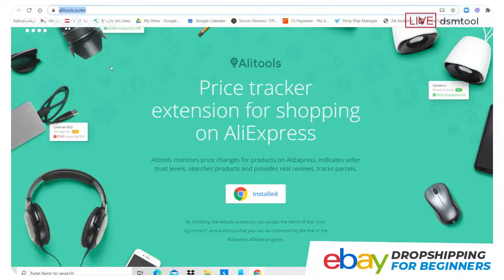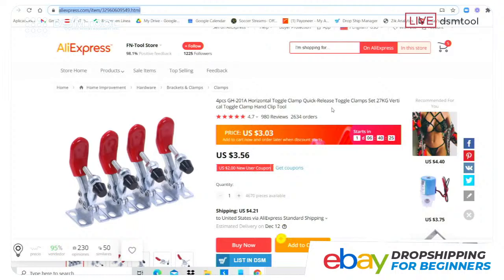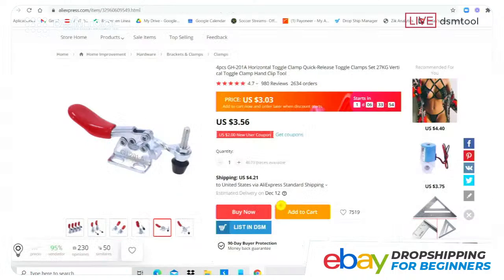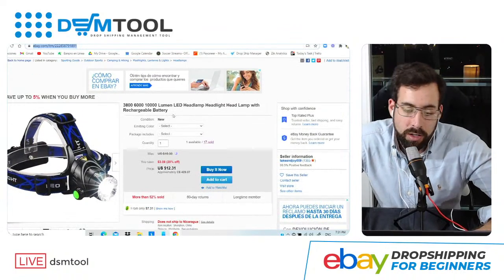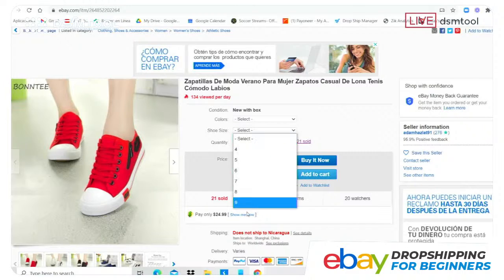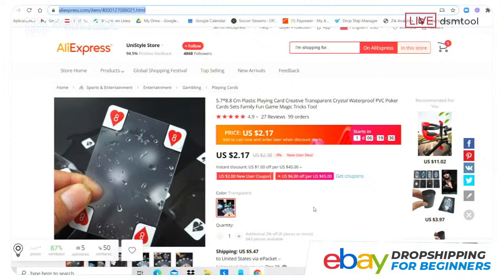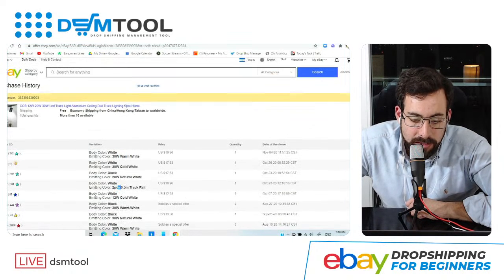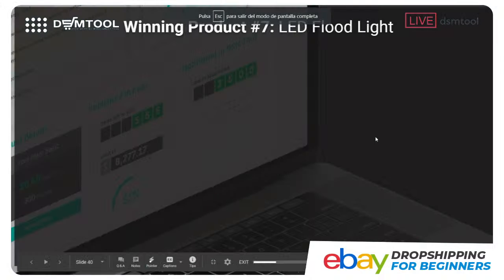Go Start Your Online Business & Gain Profits - Sell THESE eBay Dropshipping Products Now!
Start eBay dropshipping today & gain PROFITS! Let me show you what to sell on eBay, start your bussines and check these eBay products out. You can list them into your online store! I am revealing 7 WINNING eBay dropshipping products for you guys! Are you a beginner? Consider dropshipping these products that will certainly help you generate profits.

On each product I explain the demand of the item on eBay, the amount of profit the seller is getting per sale, how to source the product on Ali Express, how to find proper shipping methods, how to analyze the item and how much profit YOU can get out of every sale.

== Check out the Chat Box where I shared the eBay and Ali Express direct link for each product ==

== TIMESTAMPS ==
0:00 - Intro
2:20 - Learn more about Dropshipping here
6:00 - Topics that will be addressed during this stream
6:40 - These are the products that will be displayed today
8:15 - Product listing: eBay Seller Hub
11:15 - Get THIS Google Chrome Extension!
13:26 - Use THIS pricing strategy
14:00 - What are Traffic Generating and Product Making Products
16:00 - First WINNING product
30:42 - Second WINNING product
35:24 - Third WINNING product
39:33 - Fourth WINNING product
46:40 - Fifth WINNING product
50:28 - Sixth WINNING product
53:42 - Seventh WINNING product